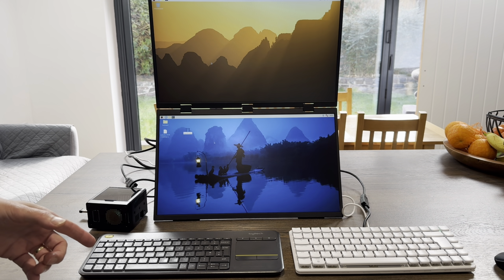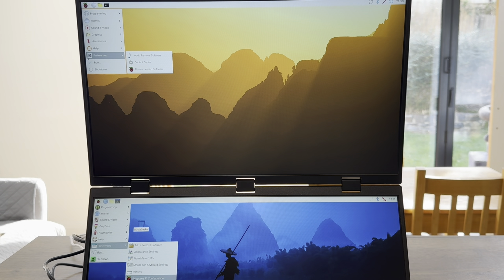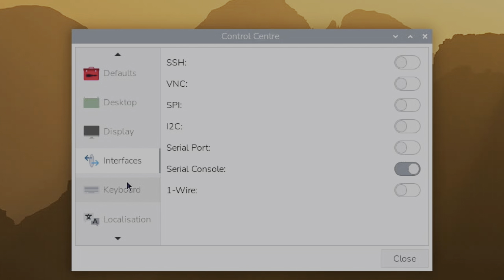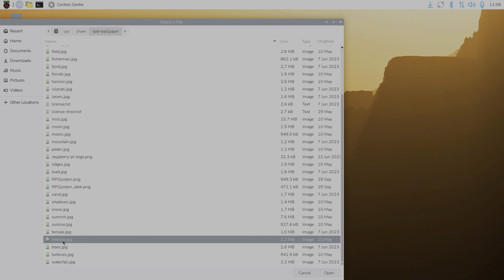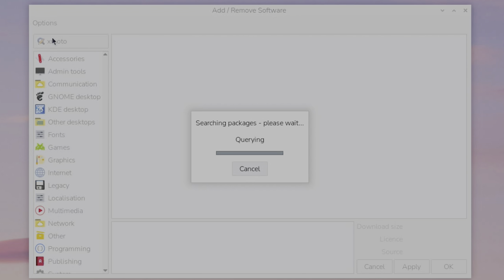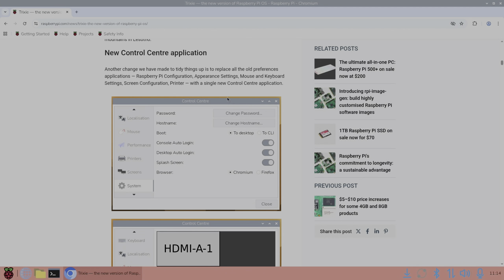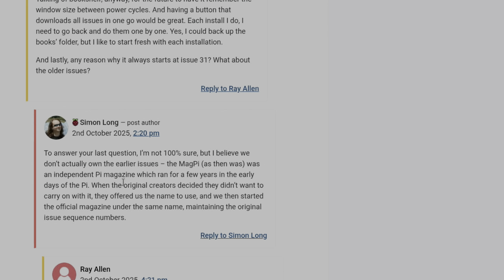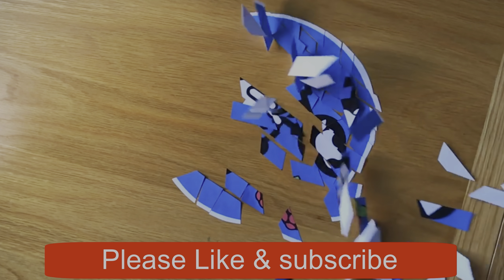Raspberry Pi OS UPDATE. Debian 13 Trixie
Raspberry Pi OS Trixie based on Debian 13

My videos